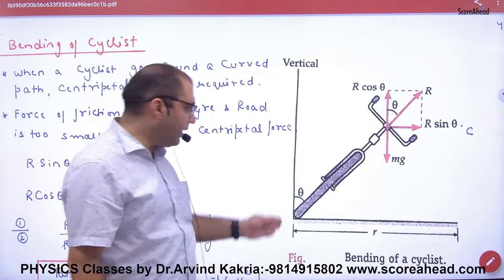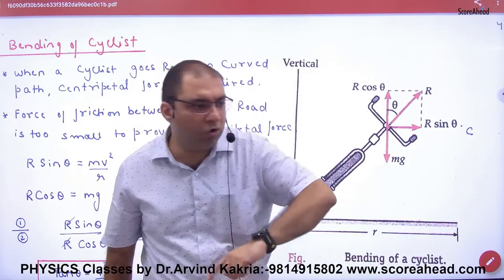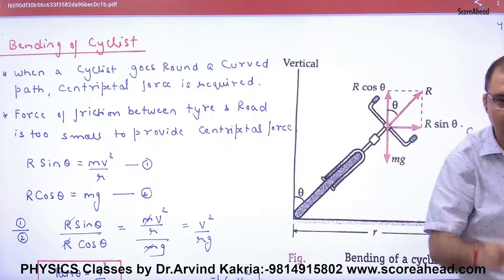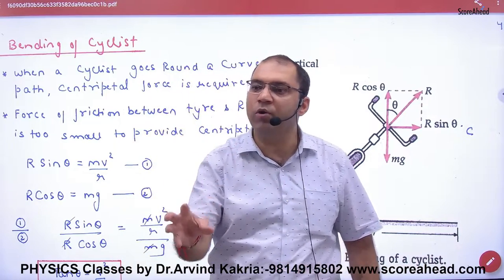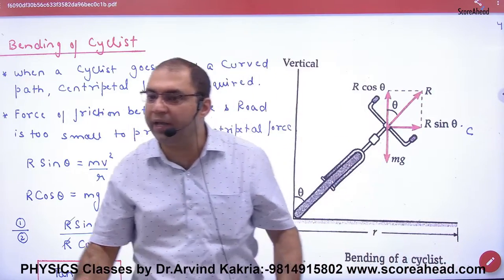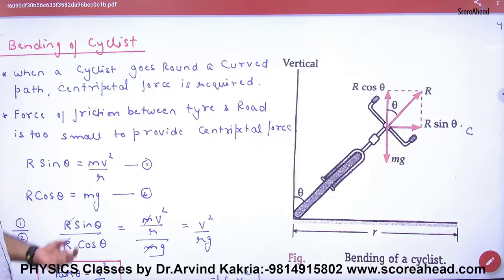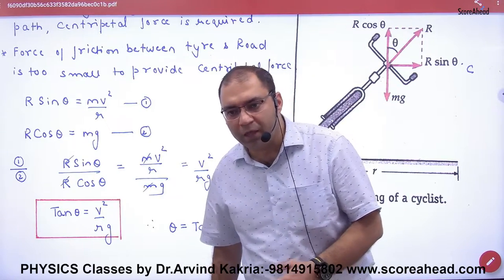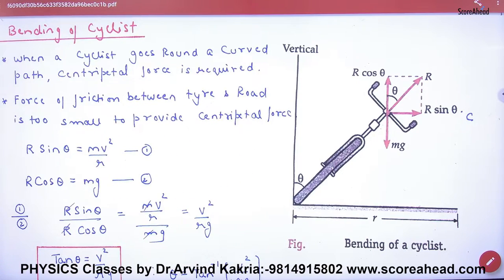95 Bending of cyclist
95 Bending of cyclist